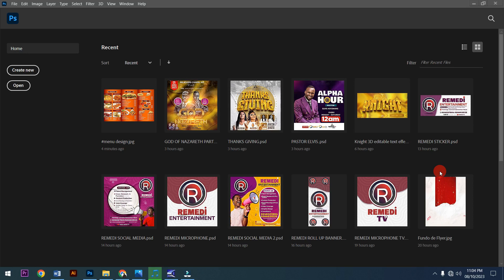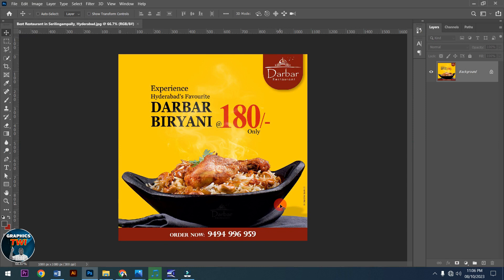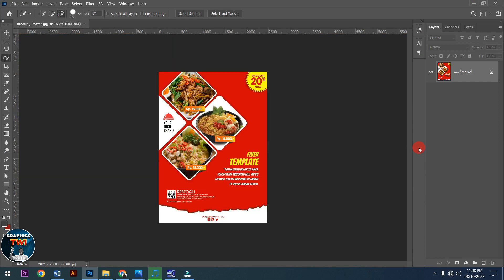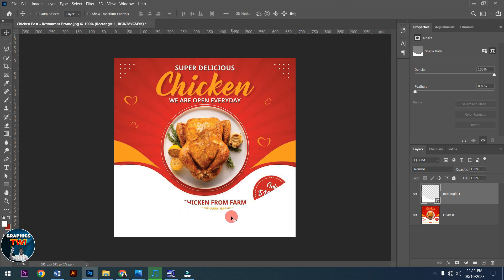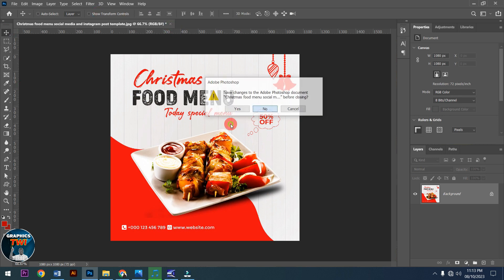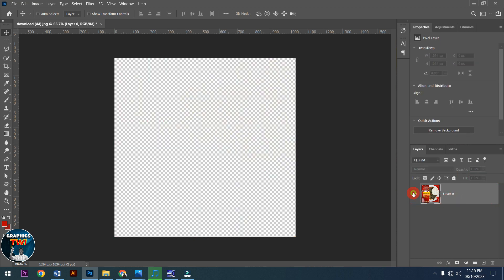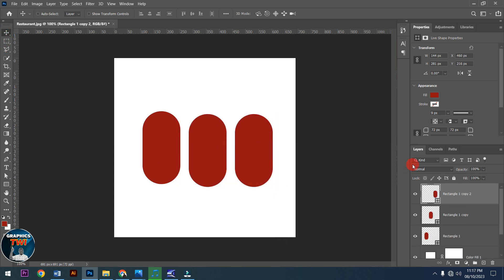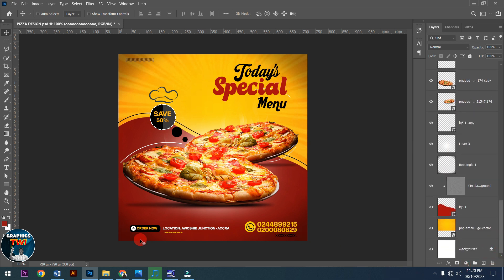JPEG - FREE FOOD FLYERS 2023 DESIGN TUTORIALS - 100% EDITABLE - NO PASSWORD - FREE COPYRIGHT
Previous Videos

 • GHANA@66 INDEPEND...

 • GHANA@66 INDEPEND...